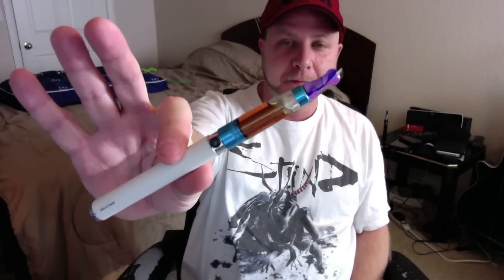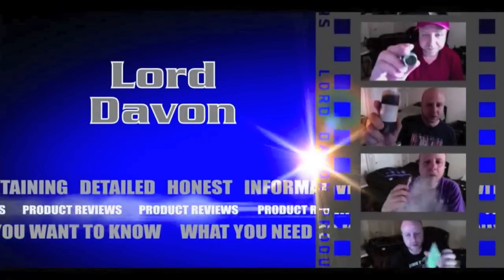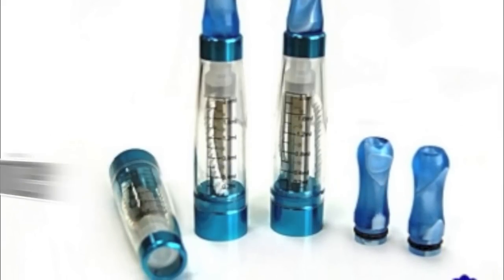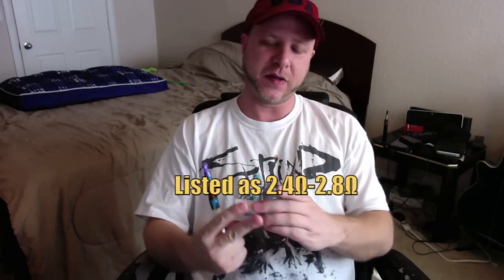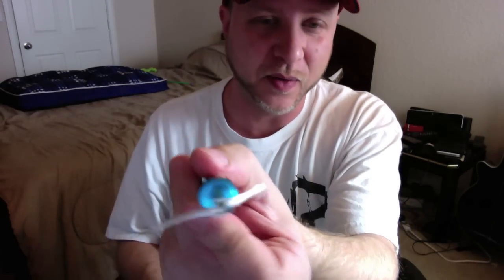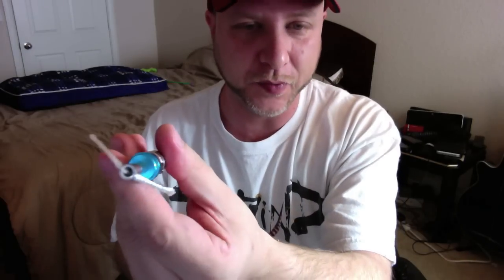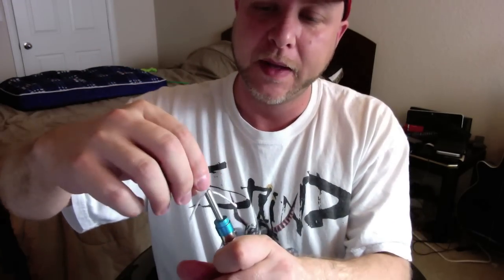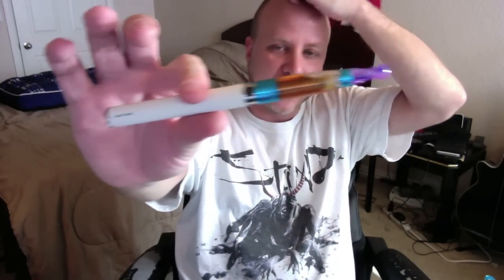Bauway CE4+ Clearomizer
Although I may get some items at a discount, or at no cost, it does not change the outcome of the review. Products reviews are based on the quality of a product, no matter how they are procured!

-LordDavon